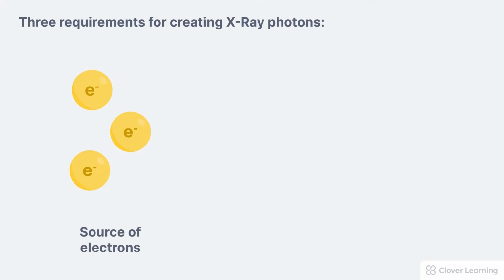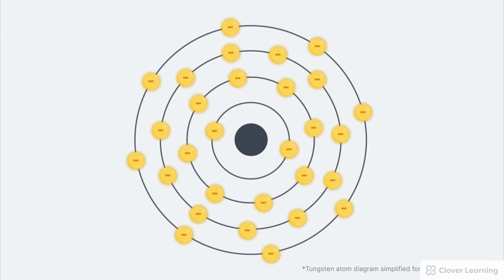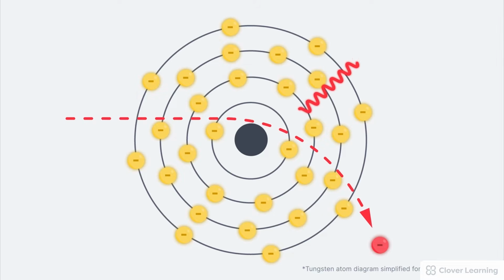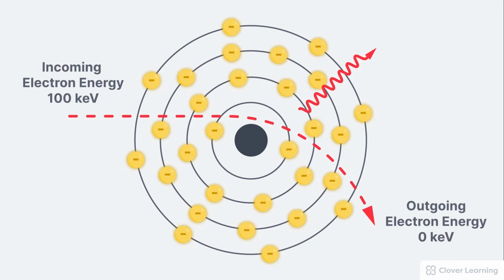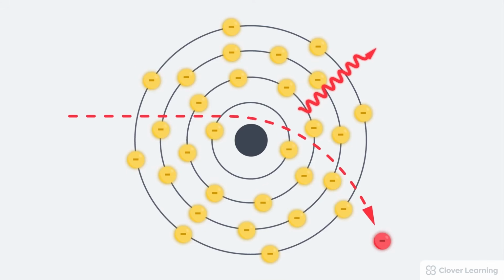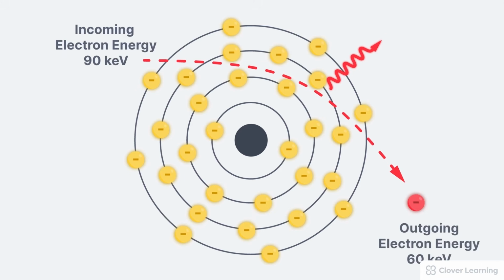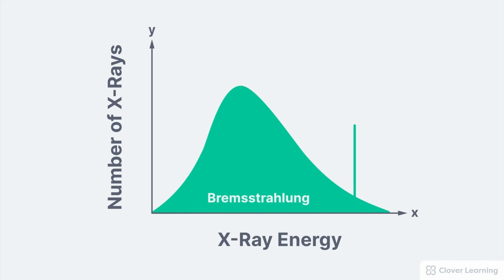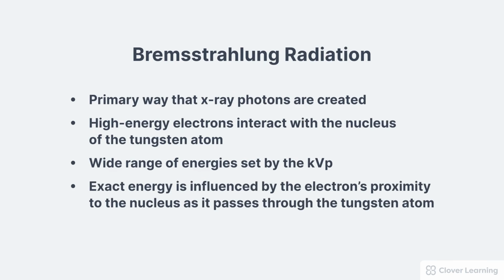Understanding Bremsstrahlung Radiation - X ray Production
Use this link to view course details and additional lessons.

today to receive free access to hundreds of videos, quizzes, interactive learning tools, and our powerful certification exam prep tool!

 ➡️ LESSON DESCRIPTION: This lesson’s objectives are to define Bremsstrahlung radiation and to identify the three essential requirements for creating x-ray photons. This lesson also briefly explains how different components and processes in the x-ray tube control the requirements for creating x-ray photons. This lesson also describes the process of creating Bremsstrahlung radiation and explains the factors that control the energy of Bremsstrahlung radiation as well as describes how Bremsstrahlung radiation can be visualized on a graph. Lesson Objectives: *Define Bremsstrahlung radiation *Identify the three essential requirements for creating x-ray photons *Briefly explain how different components and processes in the x-ray tube control the requirements for creating x-ray photons *Describe the process of creating Bremsstrahlung radiation *Explain the factors that control the energy of Bremsstrahlung radiation *Describe how Bremsstrahlung radiation can be visualized on a graph